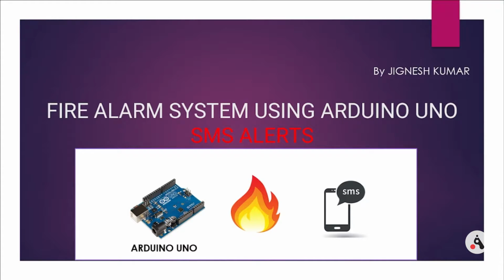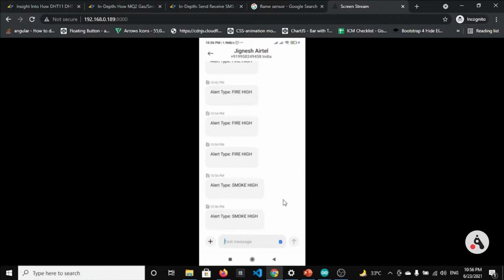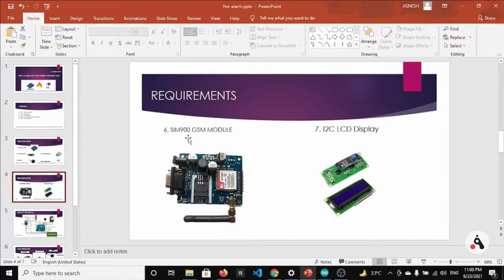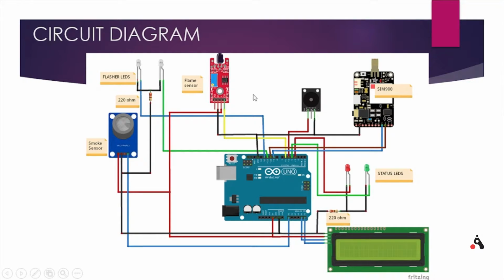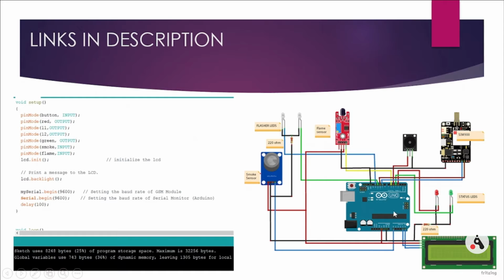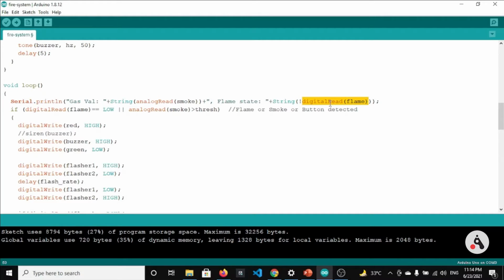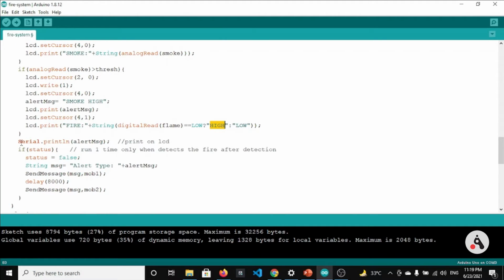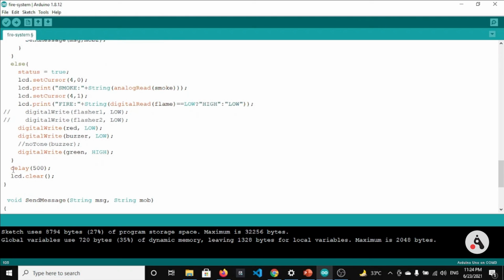Fire Alarm System using Arduino Uno | Aeologic Technologies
In this tutorial, we have discussed the IoT-based Fire Alarm System using Arduino Uno.
We have used the MQ2 Smoke sensor & flame sensor for fire detection and the buzzer SMS message will be sent to multiple mobile numbers in case of fire.
We are also showing the smoke & flame readings in real-time on the LCD Display.

Feel free to connect to Aeologic Technologies